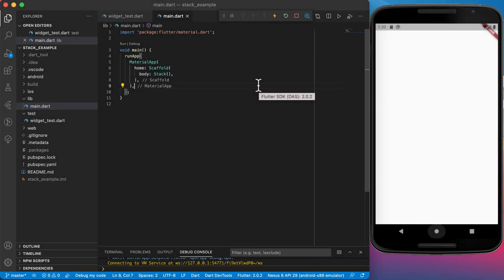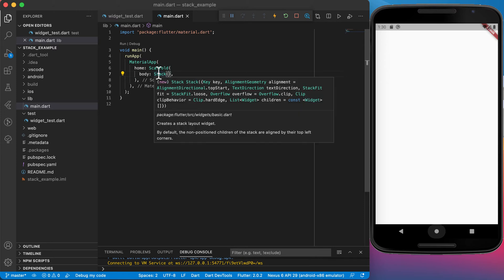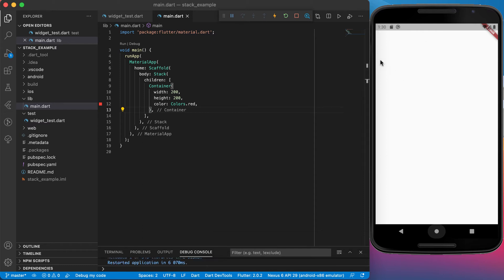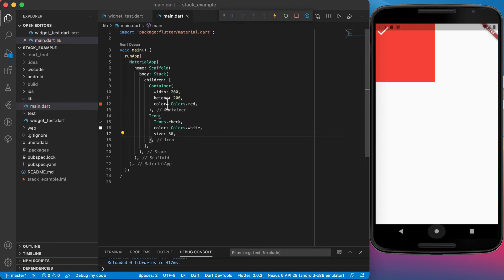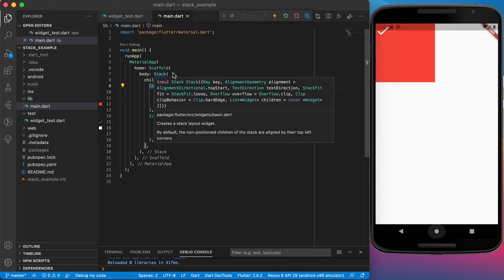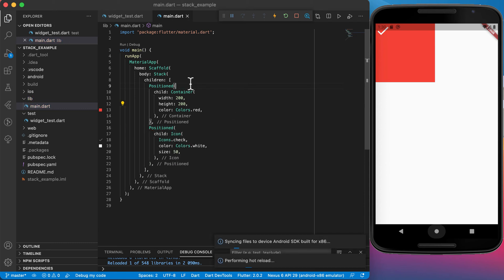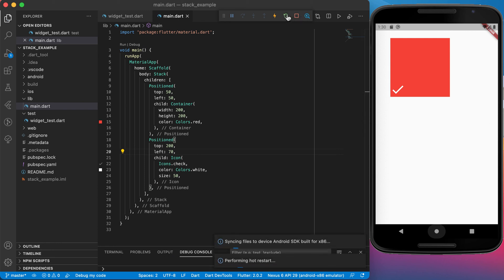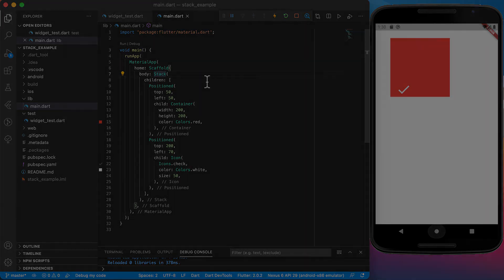Flutter Basics - The Stack and Positioned Widgets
In this video we look at the Stack Widget. We use Positioned Widgets to position other Widgets in the Stack.